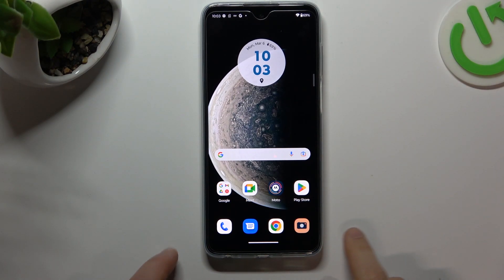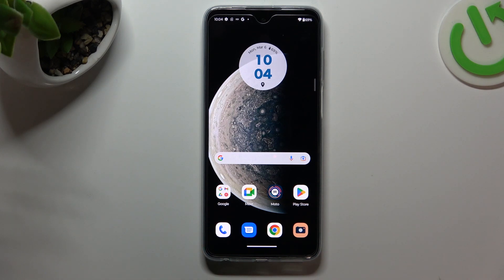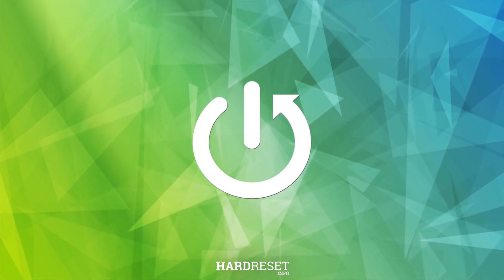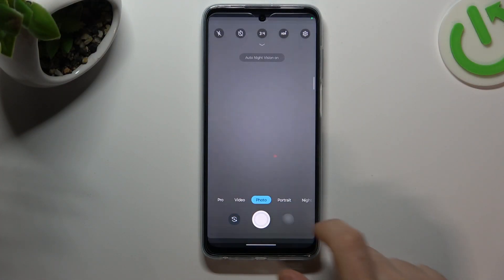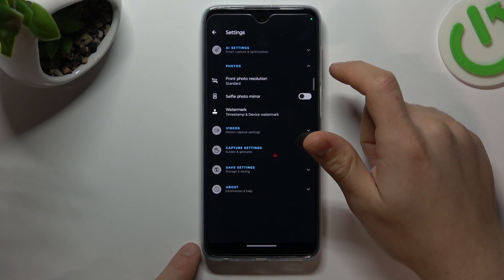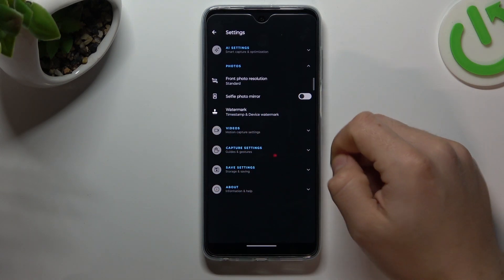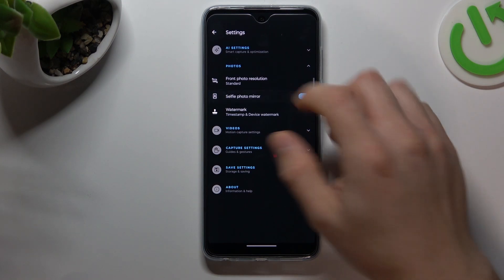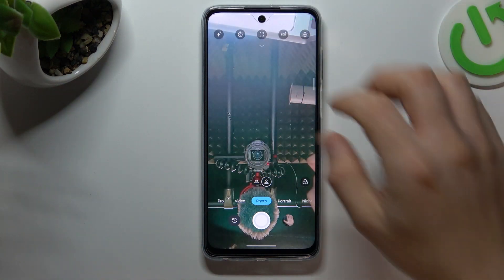How to Set Up Front Camera Screen Mirroring in Motorola Moto G73 - Manage Screen Mirror Effect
Are you looking for a short instruction video which will help you set up the front camera screen mirroring effect to your own preferences in Motorola Moto G73 device? Let’s watch this tutorial video and find out how to get into the proper settings to manage screen mirroring effect just without any issues.